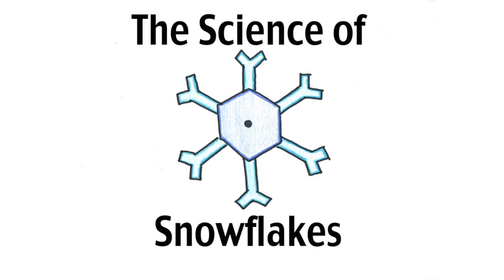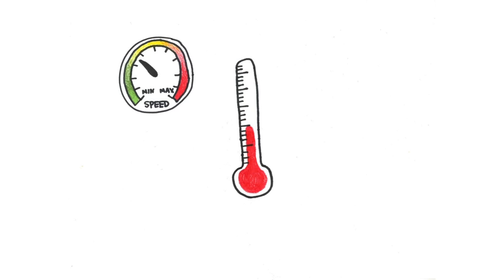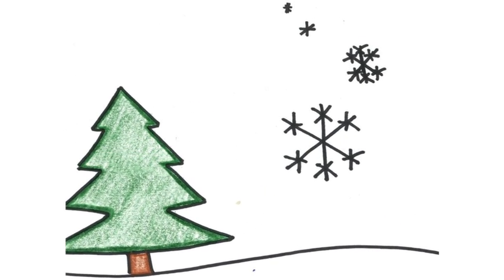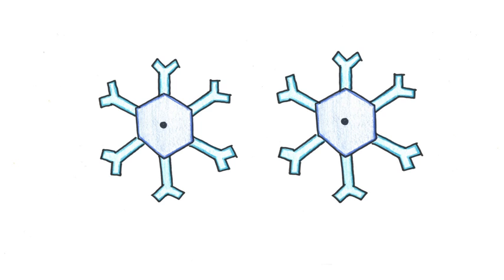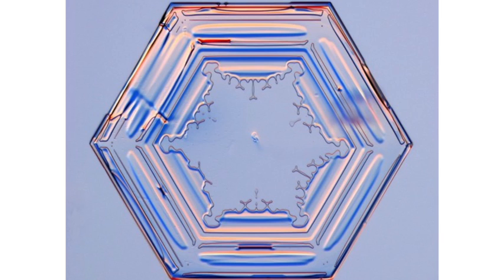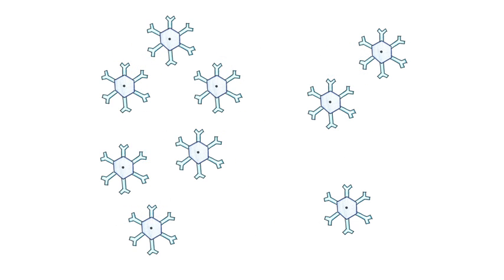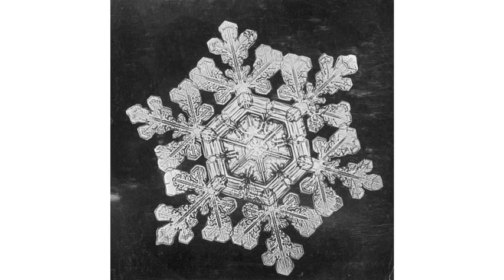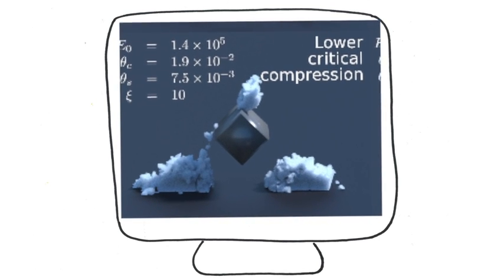The Science of Snowflakes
Produced by Emily Salvador; created May 5, 2014

This video is designed to explore different technical disciplines (Chemistry, Math, and Computer Science) through the topic of snowflakes to motivate students to further explore those disciplines.  The audience of this video is middle school students.  The vocabulary and content discussed in this video is simplified enough to target that population.

This video is part of a group of videos produced by ES.333 (Production of Educational Videos).   For more information on Disney Animation's Snowflake Generator, check out this research paper To play around with a neat fractal generator, check out the following simulation

Since this video is tailored for middle school students, relevant courses at MIT might be too advanced for our viewers but check out 5.111's class page, 18.01's class page, and 6.01's class page for a more in depth look at some of the technical topics covered in this video.

My video can be divided into three sections:
Chemistry (0:00-3:58);
Randomness (3:58-5:34);
Computer Simulation (5:34-6:38)

I would like to thank Walt Disney Animation Studio for allowing me to show visuals from their research on snow simulation.  I would like to thank my content expert Joseph Azzarelli.